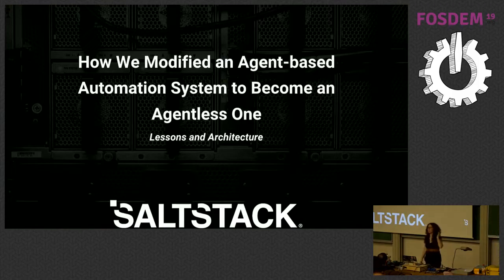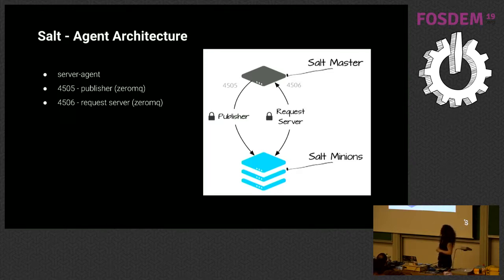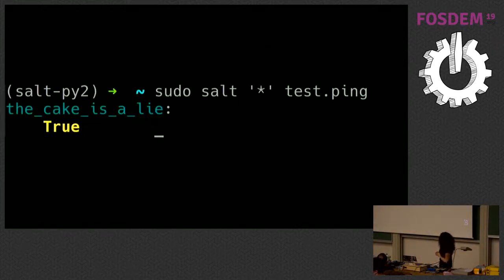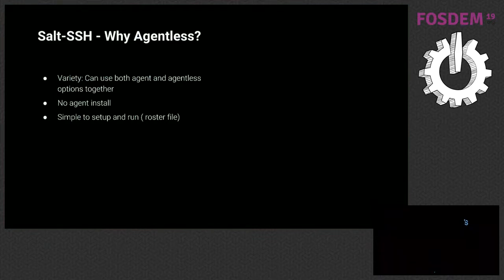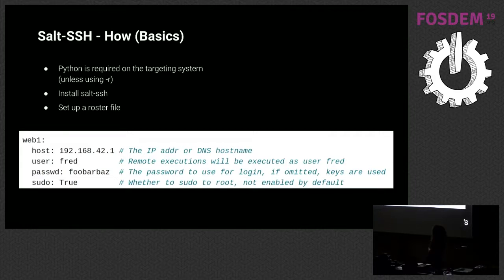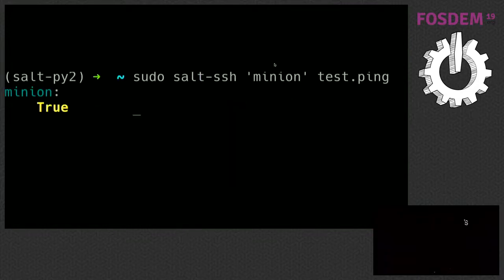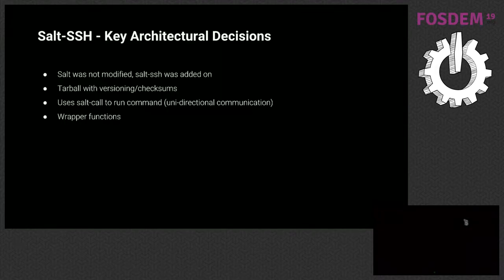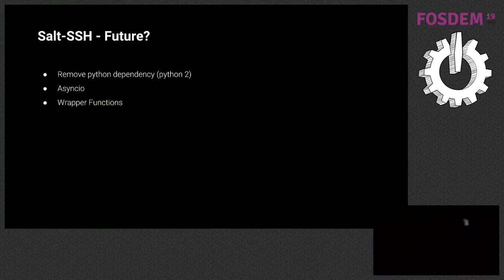How We Modified an Agent-based Automation System to Become an Agentless One Lessons and Architecture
by Megan Wilhite

Salt initially was designed to be an agent-base automation system. Salt SSH was added later on to allow an alternative that does not require installing a agent, and instead communicate over SSH. We will discuss how we modified the initial agent-based solution and the architectural decisions behind this work. We will talk through some of the challenges, lessons learned and what worked well for the project.